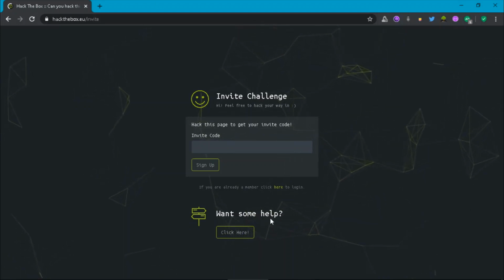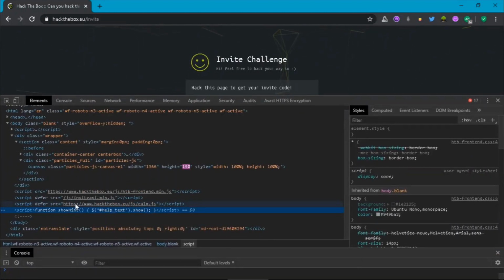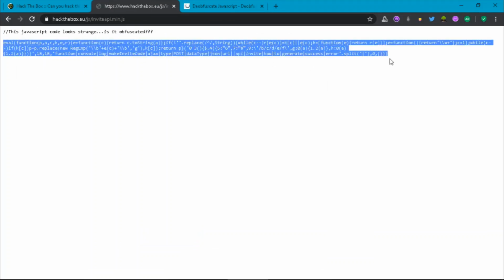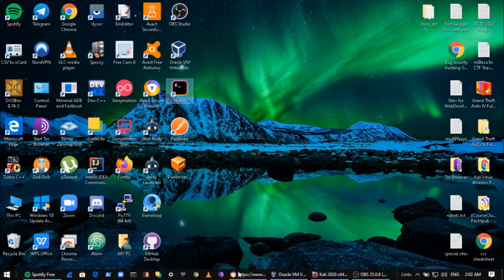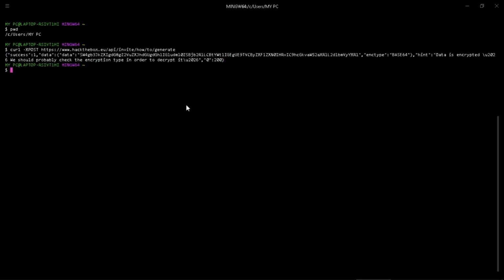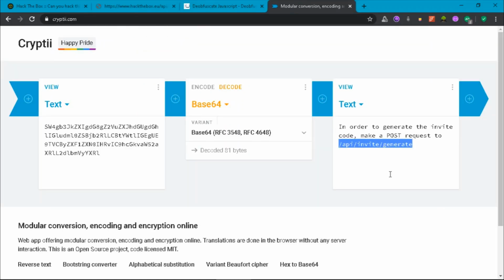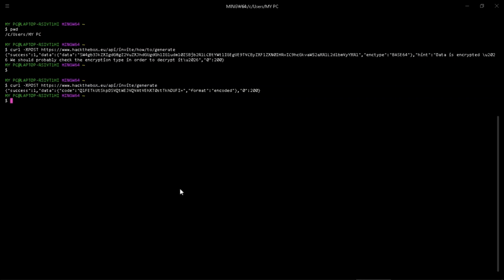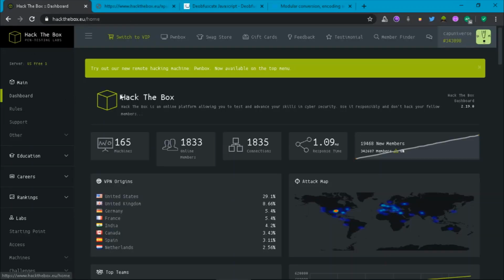Hack The Box | Invite Code Challenge | #1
I hacked the invite code present on a web page to
register myself on Hack The Box

Sorry, I coined HyperX in the video but that is Hyper only